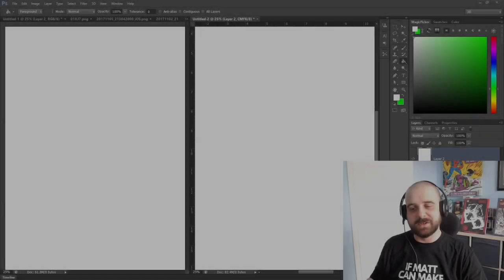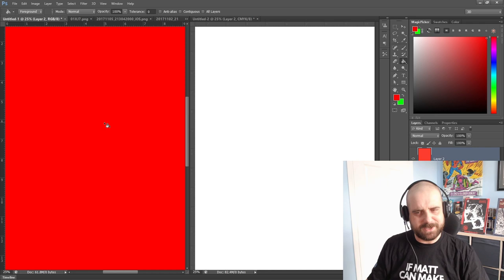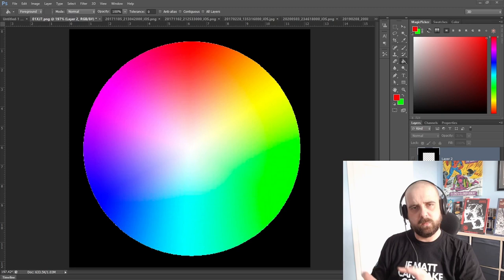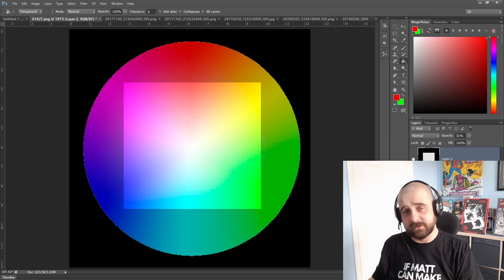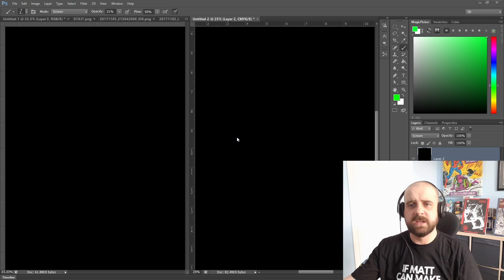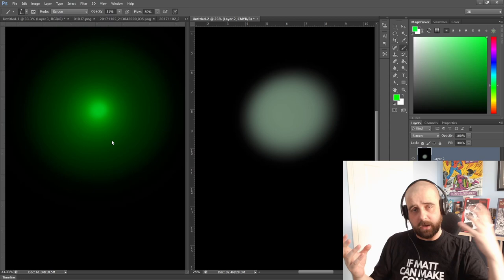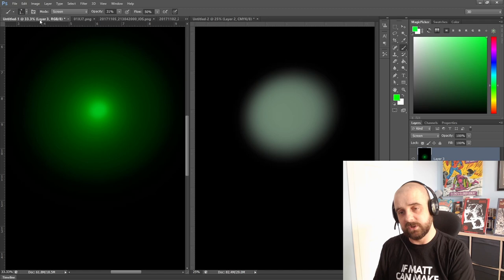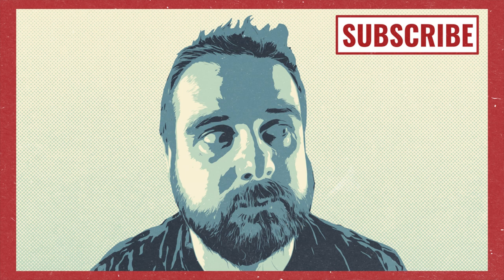Comic Coloring Issue (2022)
Let's talk about Comic coloring issues. i had a question come in from a viewer asking about how to handle situations where comic colors change considerably when you convert between RGB and CMKY. So, I wanted to do a quick video for those who don't know what this is, how to avoid
and how to spot common comic coloring mistakes. Especially with working withing new creators.

Here is the link to the google drive that contains the Page template and plot document

Comic Sizes:
US Standard (170 x 260mm)
UK Standard (157 x 240mm)
DC Black Label 220 X 280mm
Managa standard (127 X 191mm)
B6 (125mm 176mm)
A4 (210 X 297mm)
A5 (148 X 210 mm)

Also, People keep asking me what my camera and lighting setup is so below is what I am using:

My Mic:
Rode VideoMicro